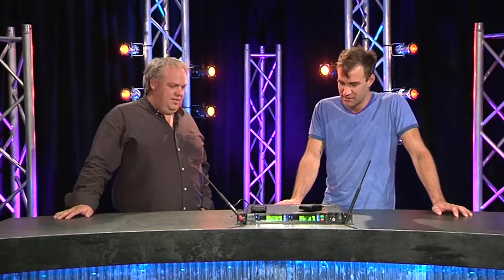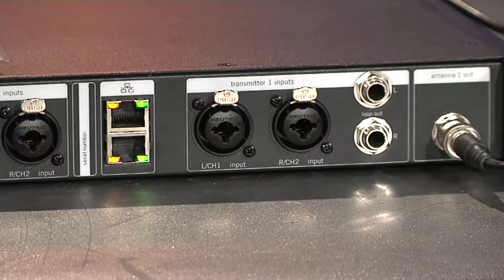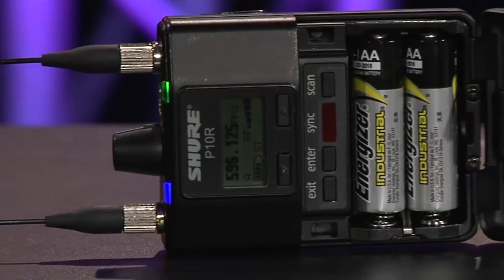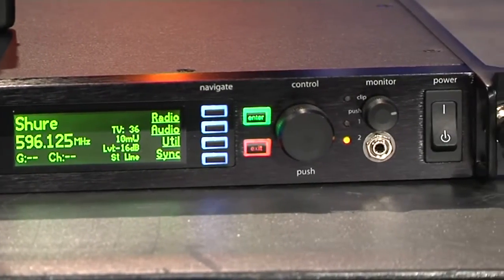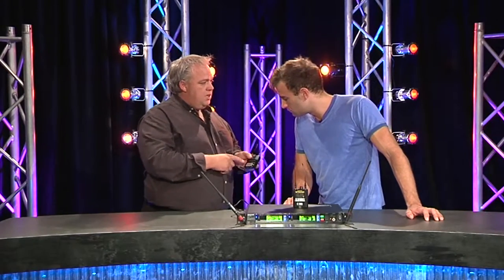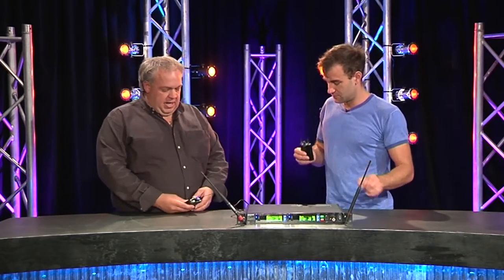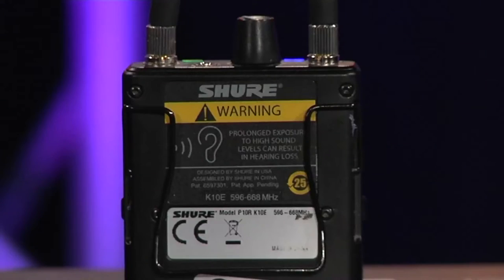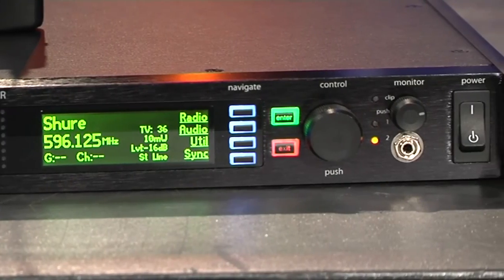GB67 Seg4 Shure PSM1000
GB67 Seg4 Shure PSM1000 IEM system